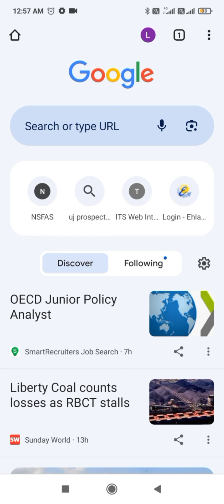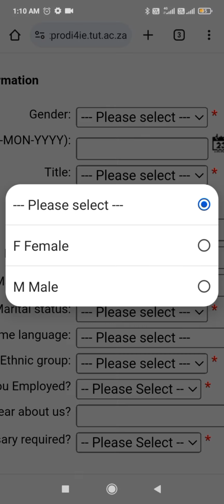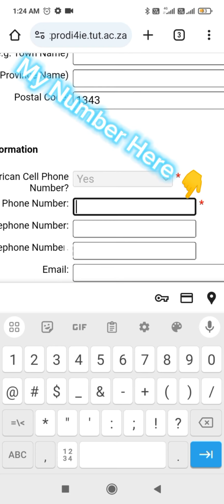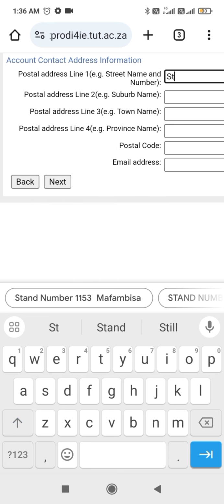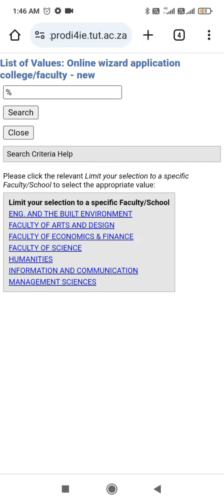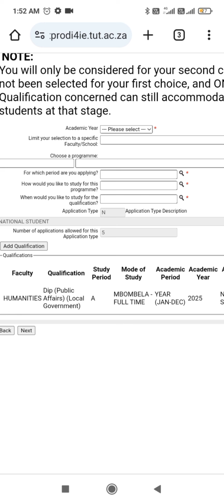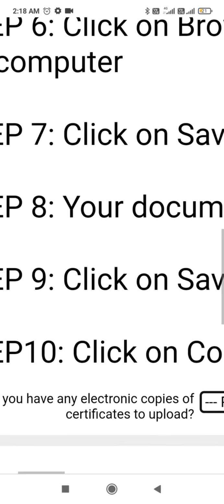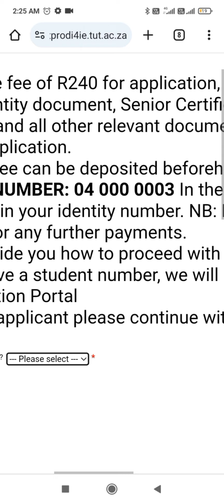How to Apply at TUT for 2025 |Tshwane University of Technology | Full application process